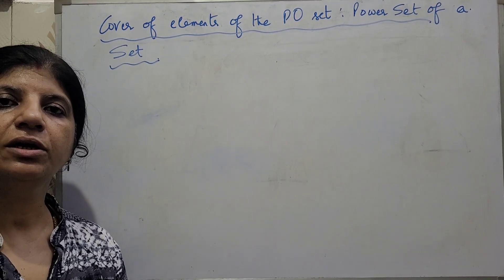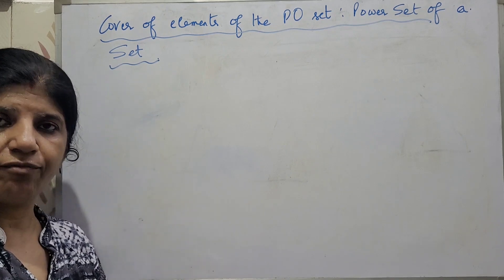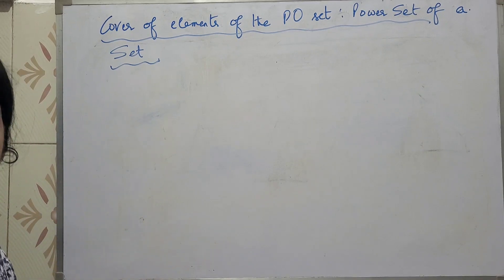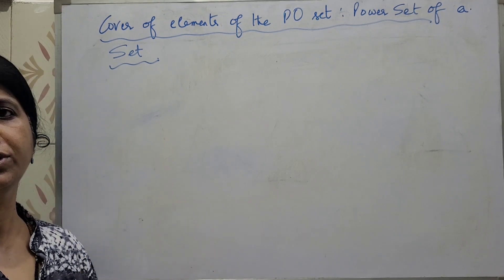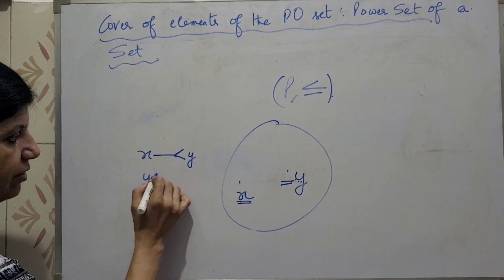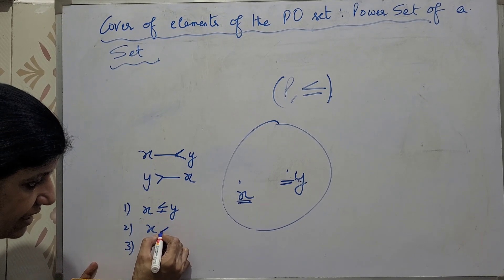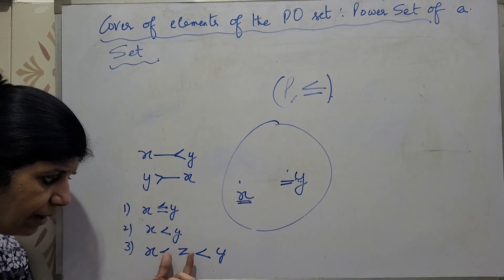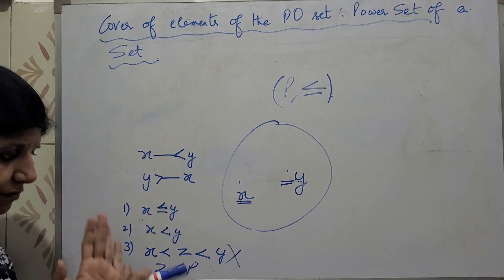Part1 of Covers of elements of the Partially Ordered Set: Power Set of a set /by Dr Urvashi Arora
In this video,the form of Cover of any element of the Partially  Ordered  set ,namely,the Power set of any set has been given. The video  explains the form of covers by using  an example,in which a specific set has been taken  and its Power set is then considered. The example is then used to state the general result which gives the form of cover of any  element of Power set of any set